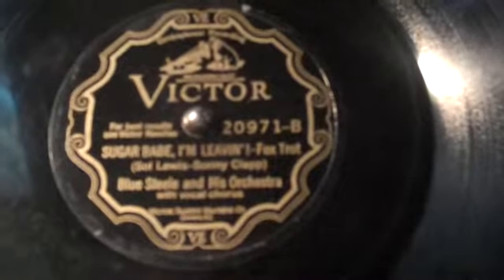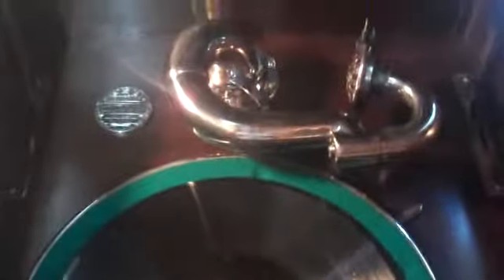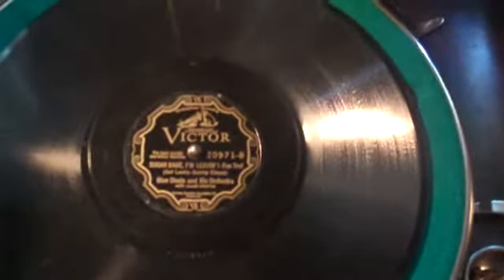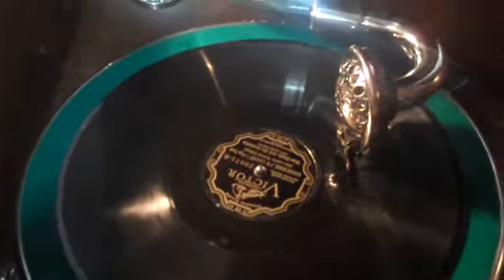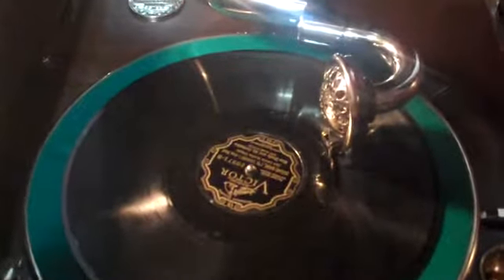Blue Steele and His Orchestra. Sugar babe I'm Leavin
Victor Scroll Orthophonic Label. Im using a Tungs Tone Needle for this one to.
Blue Steele and his Orchestra: Sugar Babe I'm Leavin. Sounds great on the 1926 Brunswick Panatrope. Enjoy!!